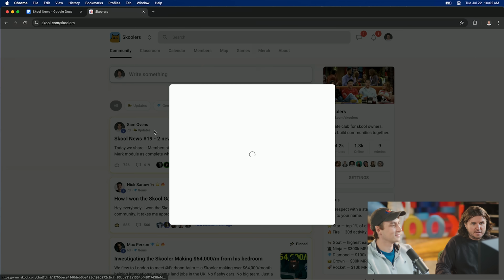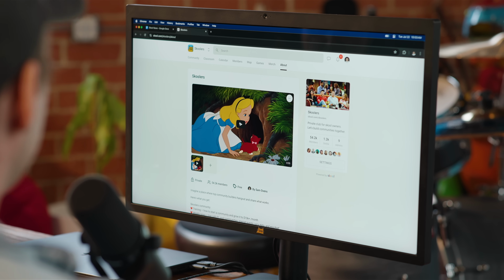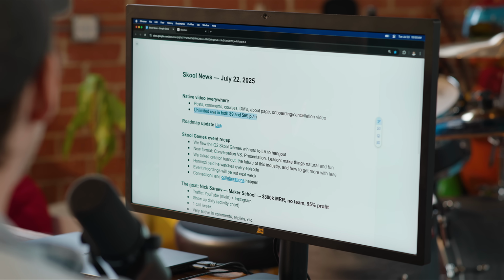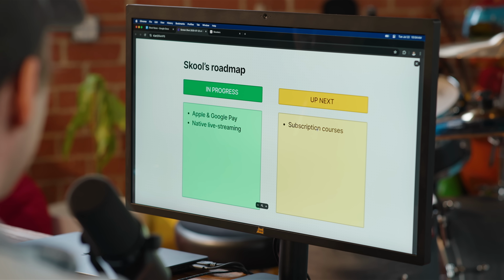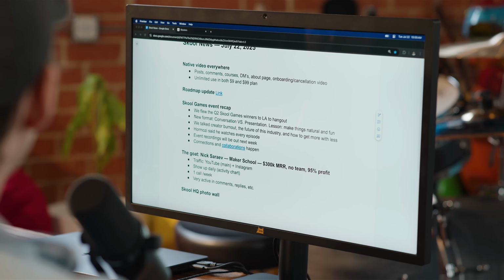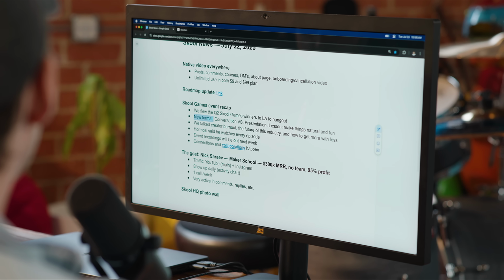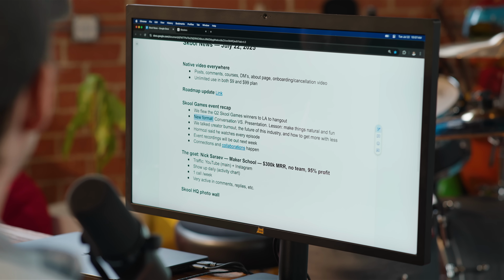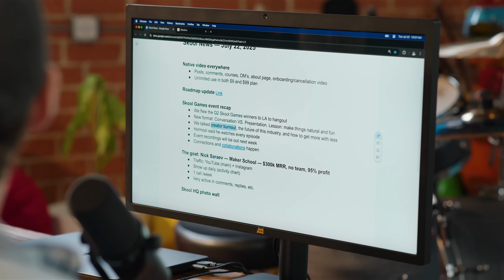The GOAT: $300k/mo (no team + 95% profit) | Skool News #20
00:00 - Intro
00:57 - Native video is everywhere: About page, DM's, etc.
02:29 - Roadmap: Apple/Google pay, native live-streaming, subscription courses (tiers)
03:47 - Skool Games event recap
09:09 - The GOAT - $300k MRR with no team, 100% organic, 95% profit margins
13:47 - Skool HQ photo wall